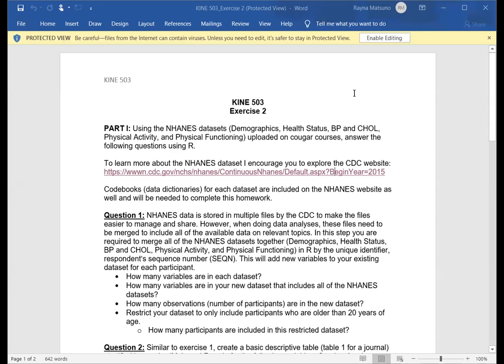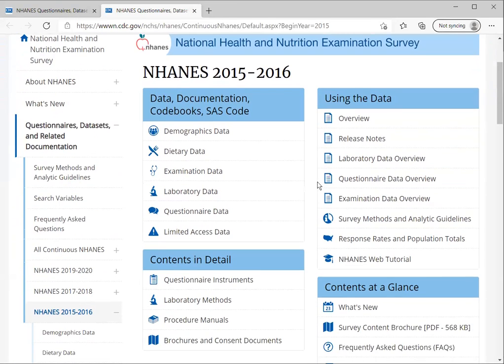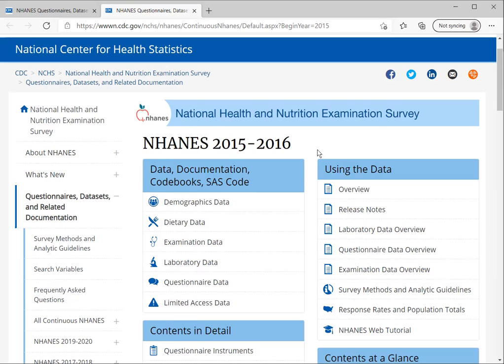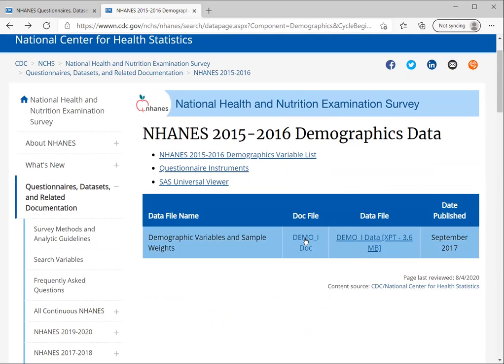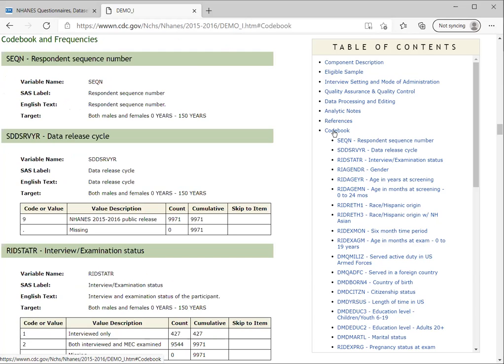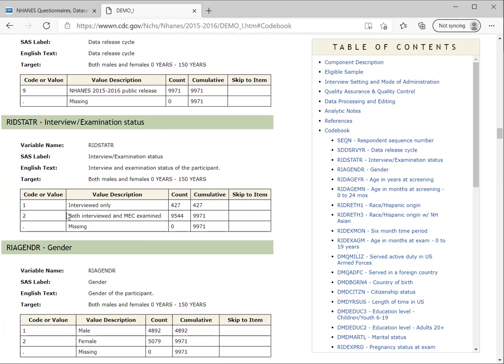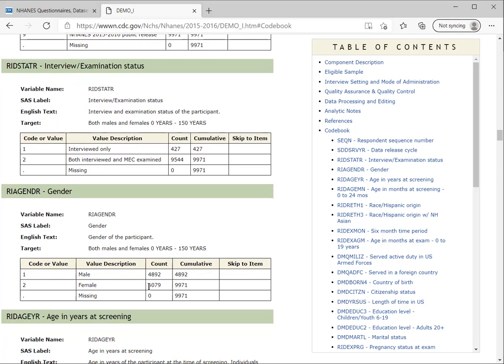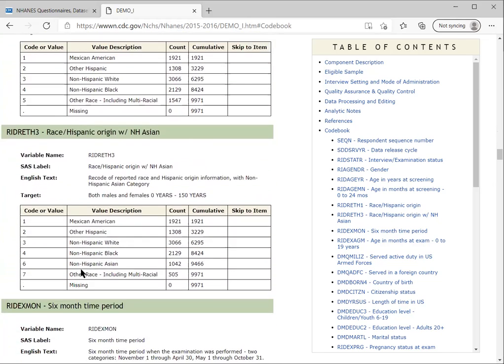Exercise 2 Intro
Gives a brief overview of the datasets we'll be using for Exercise 2, and how to navigate to the corresponding codebooks/data dictionaries